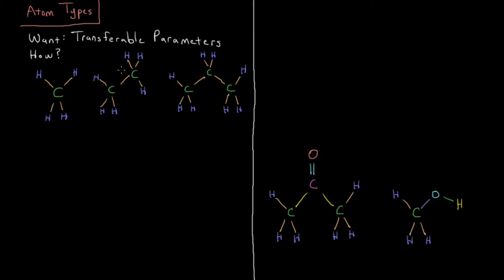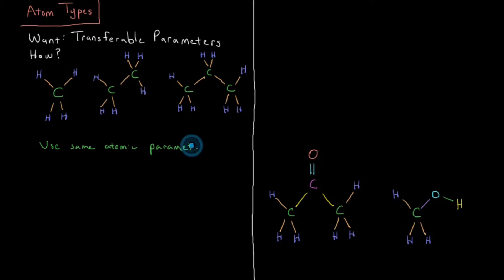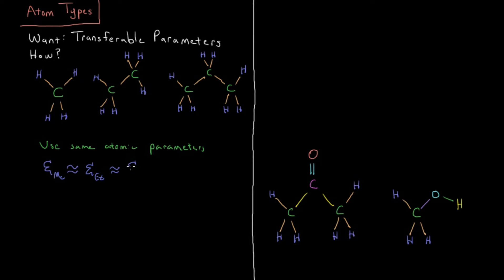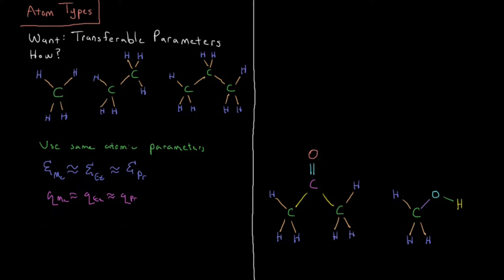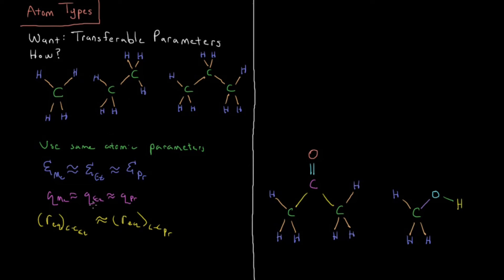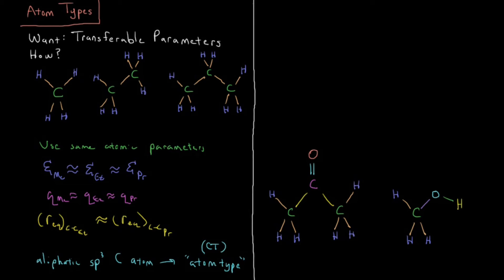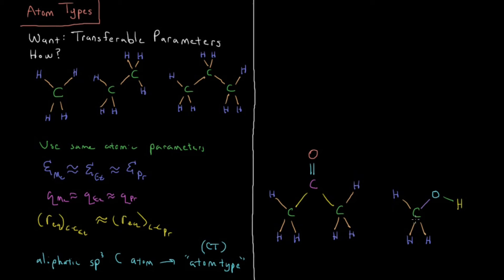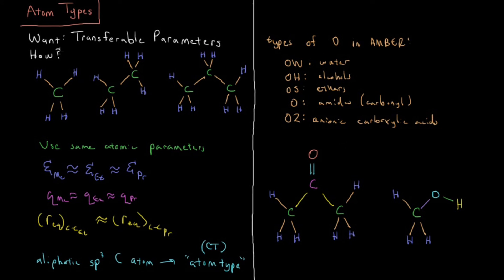Computational Chemistry 2.4 - Atom Types (Old Version)